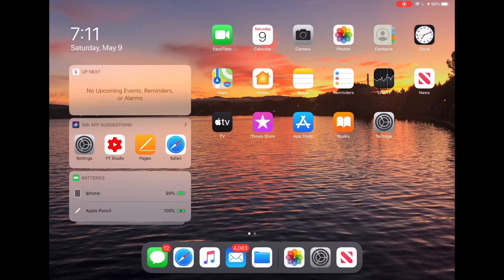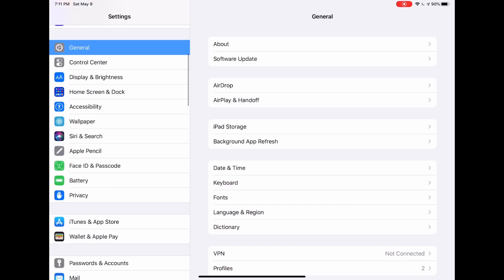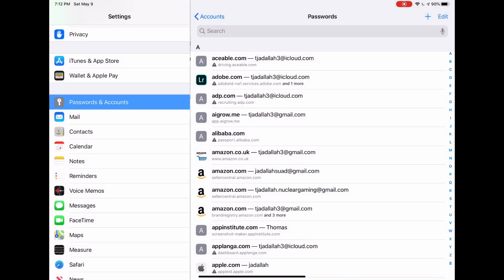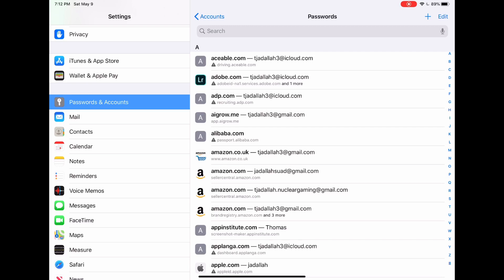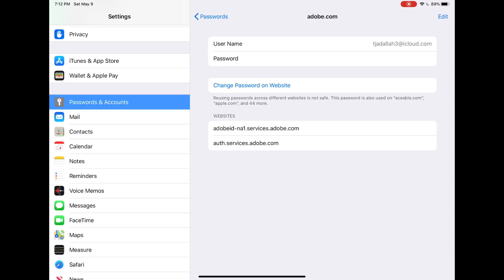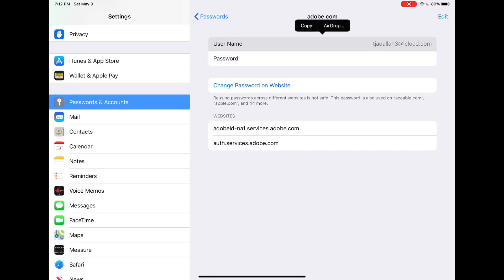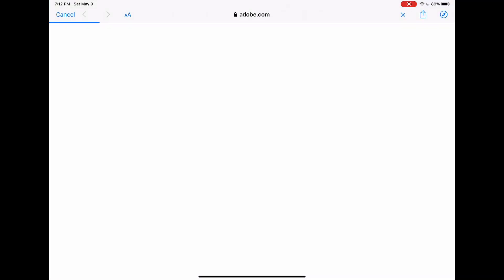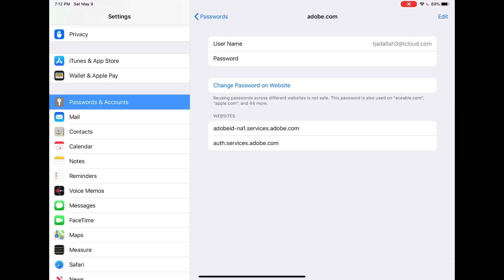How to Access Saved Passwords in iCloud KeyChain on iPhone or iPad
Hey everyone, today I will be showing you how to access your saved website and app passwords that you have saved in iCloud Keychain on your iPhone or iPad.

These saved passwords should be synced between your iPhone, iPad, Mac and other Apple devices, and using this tutorial, it is really easy to access and delete saved passwords on your iPhone, whether you saved them from an app or from Safari.